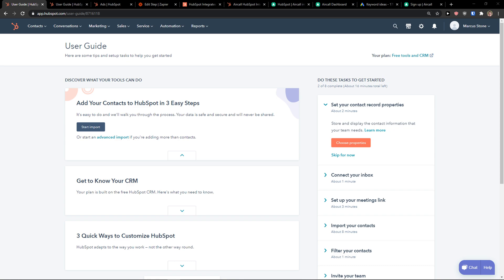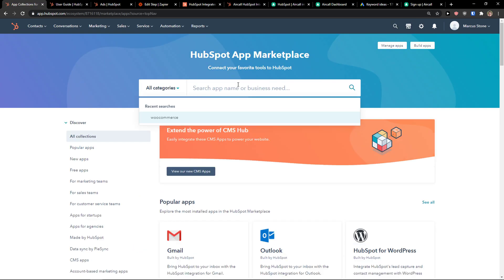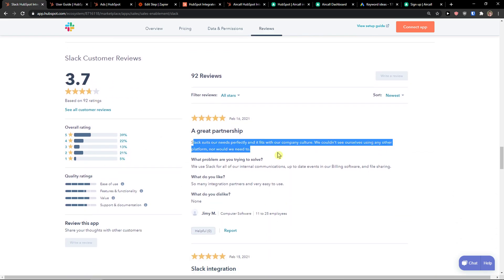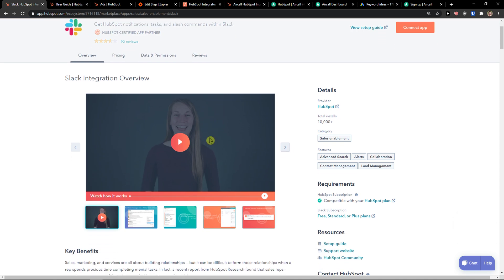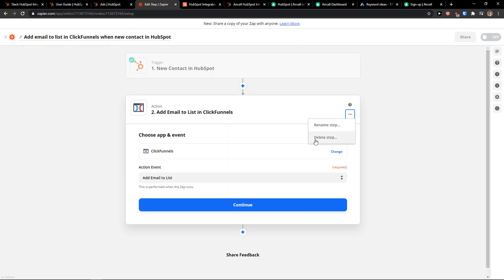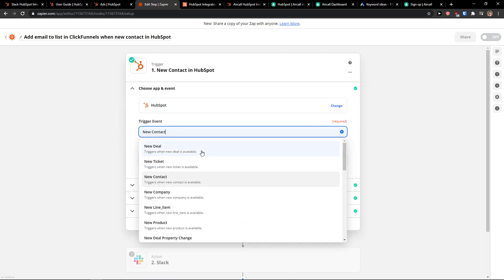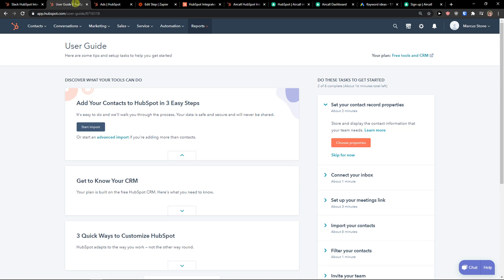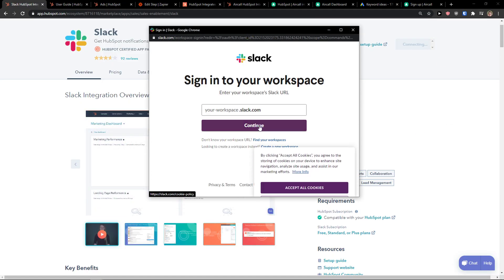How To Integrate Hubspot With Slack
‏‏‎ ‎ In this video you will find out How To Integrate Hubspot With Slack

GET AMAZING FREE Tools For Your Youtube Channel To Get More Views:
Tubebuddy (For GROWTH on Youtube):